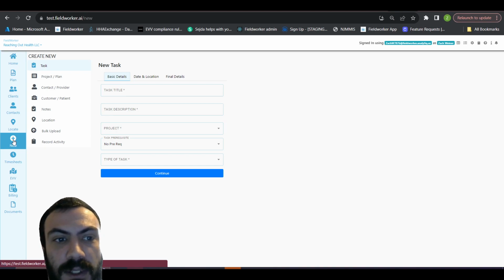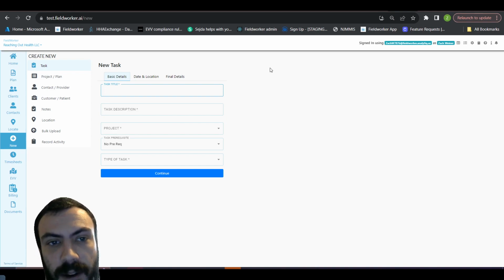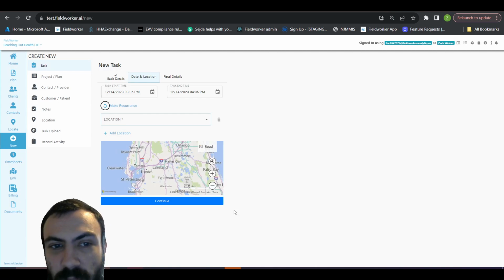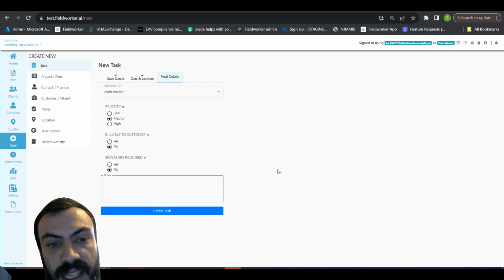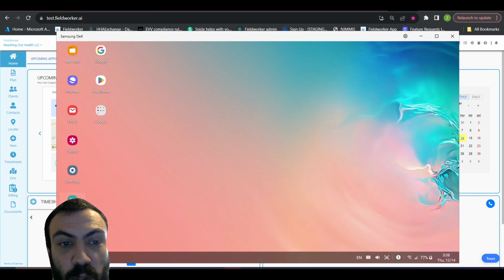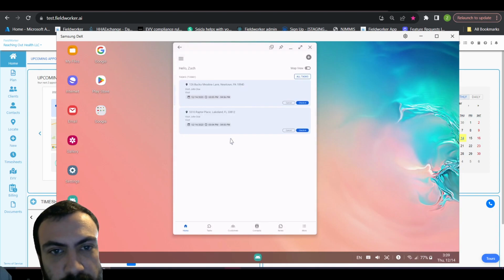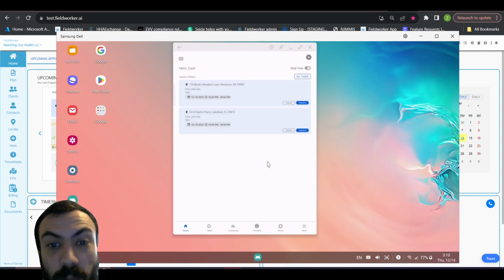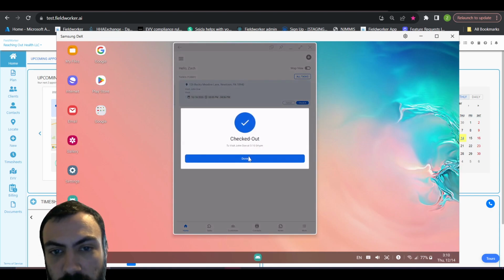Checking In And Out Of Tasks